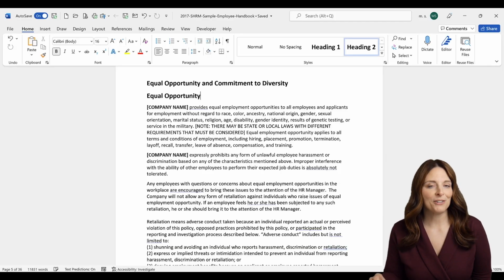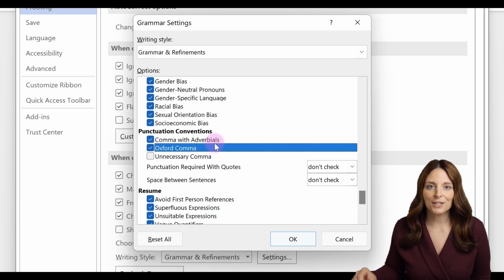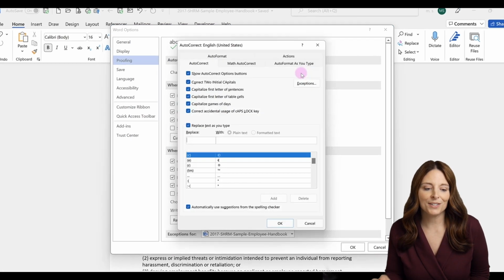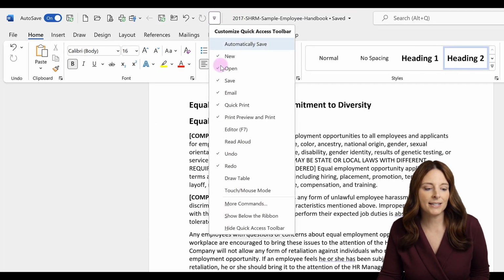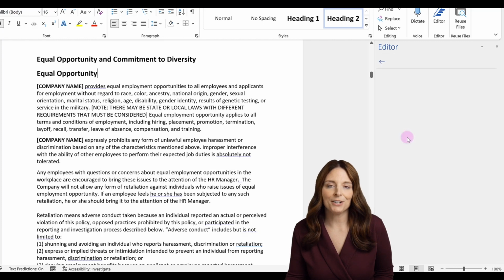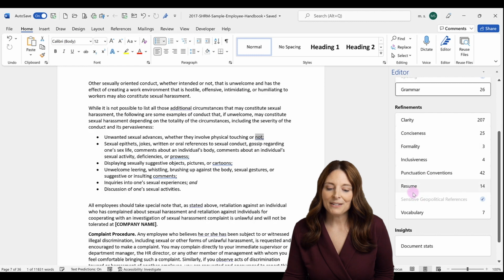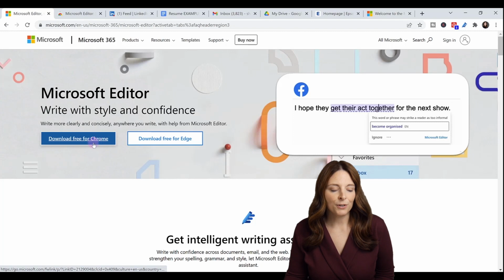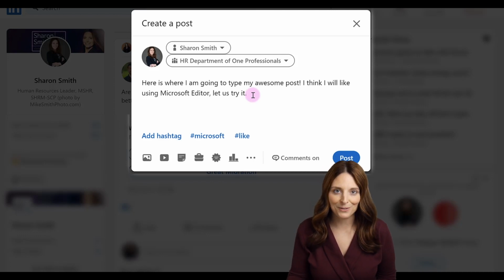Write Better with Microsoft Editor & Word Grammar Settings - FREE Business Writing Tips PDF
Improve your writing skills and avoid common grammar mistakes in business and resume writing with Microsoft Editor (similar to Grammarly). FREE Business Writing Tips PDF available for download! Whether you are sending email communications, drafting business documents, creating online posts, or even editing your own resume, these Grammar tips and settings in Word, along with Microsoft Editor, will ensure your work is accurate and professional. This tutorial covers how to set leading practice grammar settings in Microsoft Word, how to use Microsoft Editor premium features in Word and Outlook, and how to install the free Microsoft Editor browser extension in Chrome or Edge. Gain confidence with your new polished writing skills!

TIMESTAMPS ⏰
00:00 How to Write Better with Microsoft Editor
00:56 Microsoft Word Grammar Settings
04:07 How to Use Microsoft Editor
08:07 How to Install Microsoft Editor Browser Extension

TEMPLATES
NOTE: If you found this content helpful, please consider donating to my channel from this PayPal Your donation, no matter what amount, is appreciated and goes towards producing content that enhances your productivity and elevates your skills. Thanks for supporting this channel!